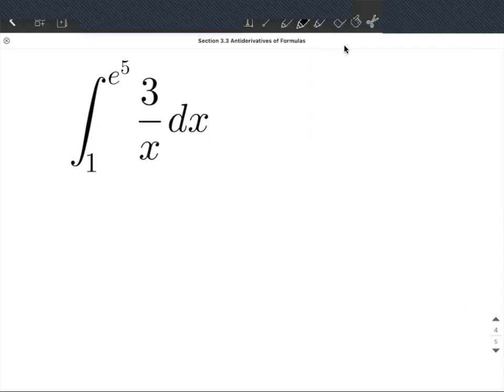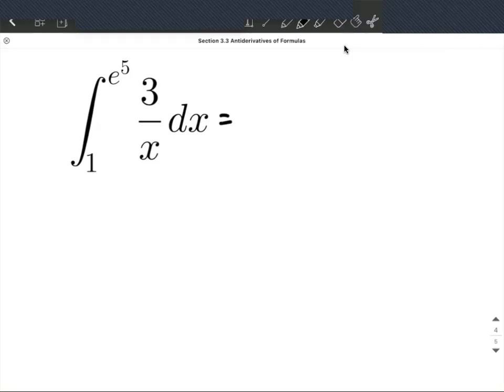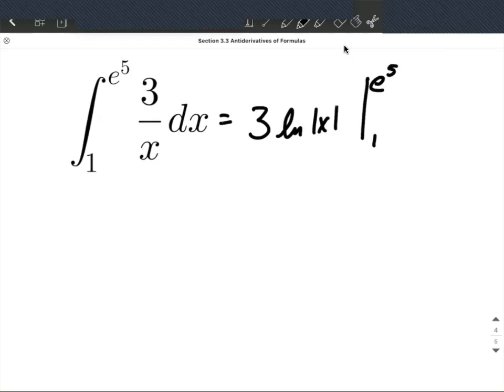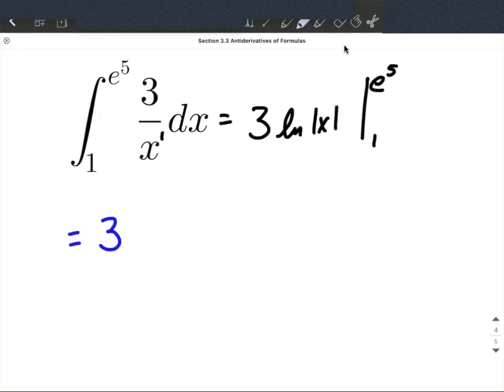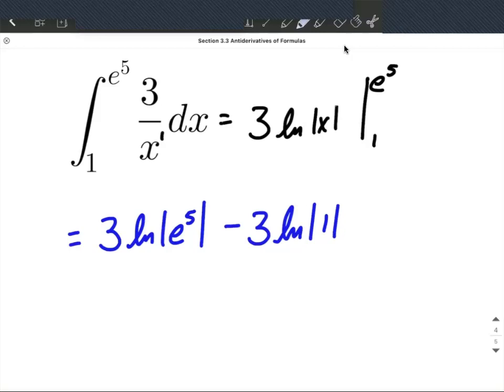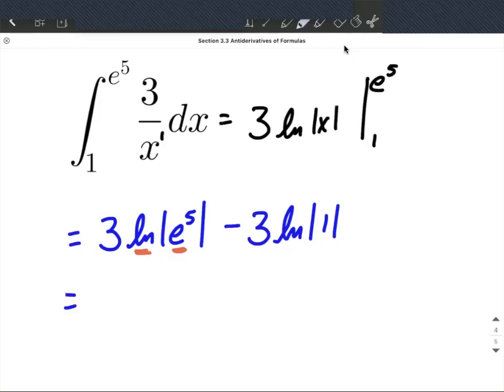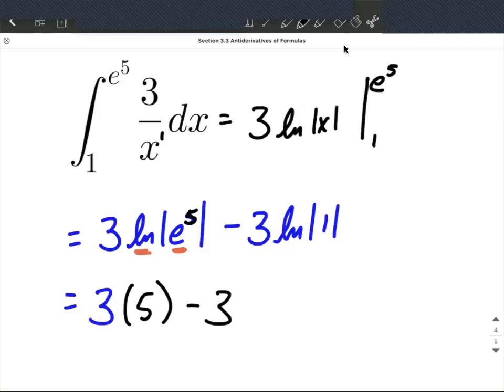Definite integral with reciprocal 1/x function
In this calculus example, we integrate a function that contains the reciprocal function (x^1 in the denominator).  This is the special case that will result in the antiderivative being natural log ln.  We then evaluate the antiderivative at the bound of integration to find the definite integral.